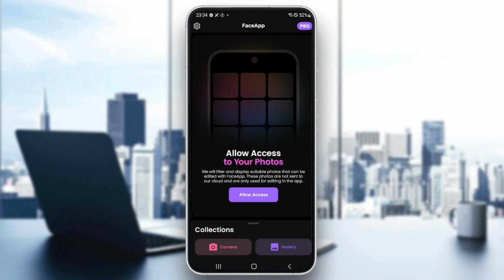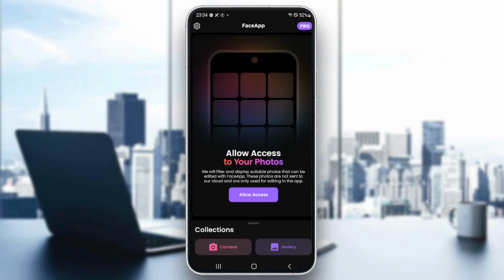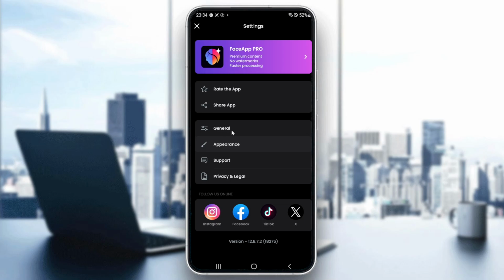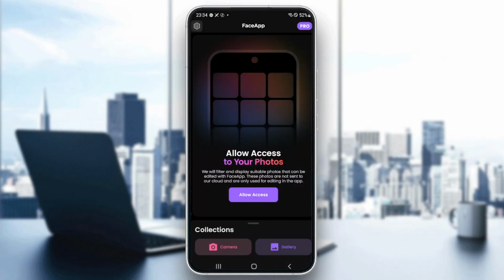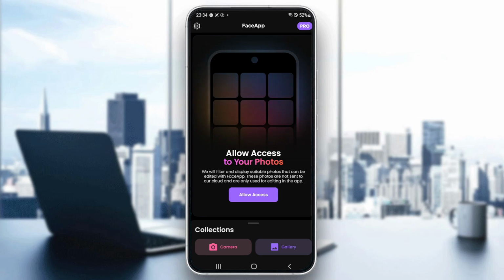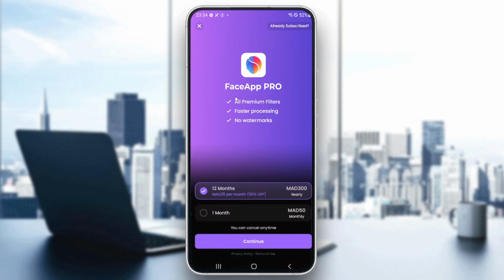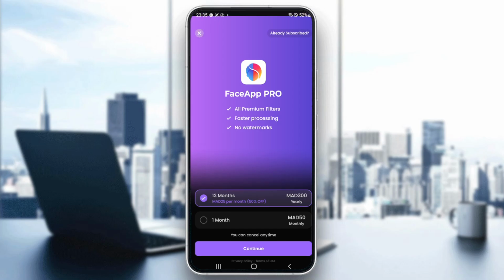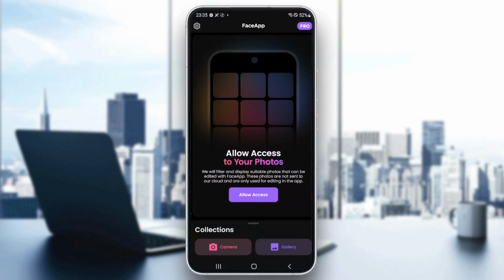How To Fix Blurry Export in FaceApp! Tutorial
Today we talk about faceapp not working,fix faceapp,faceapp problem,Fix Blurry Export in FaceApp